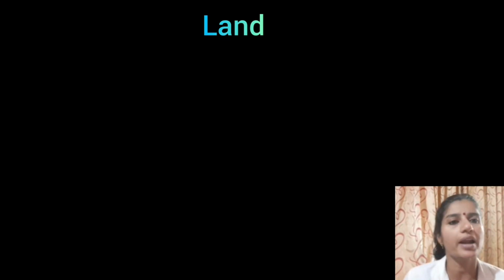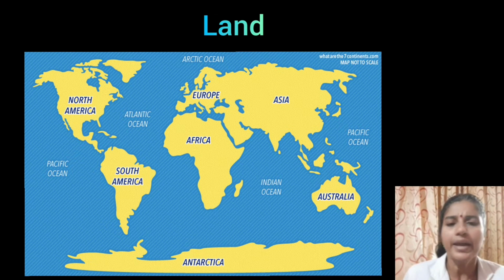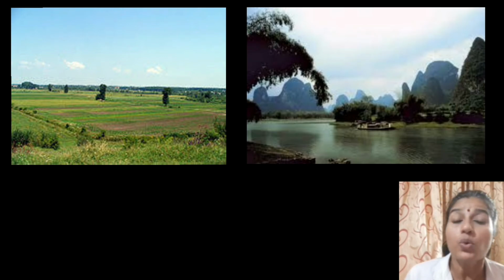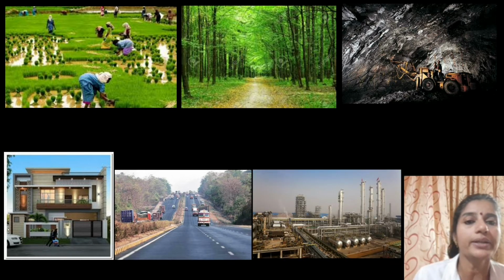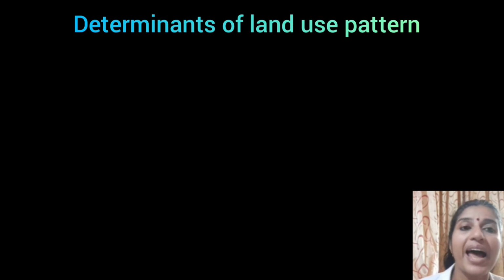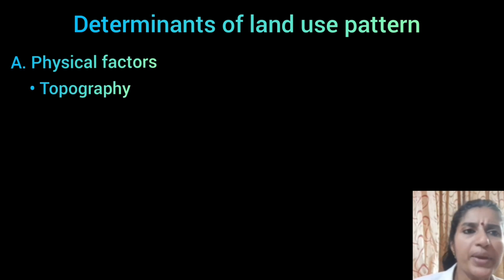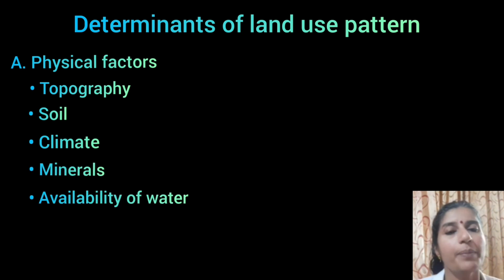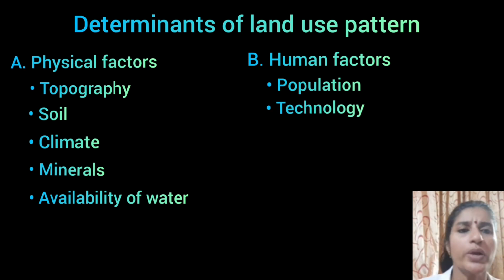CLASS-VIII ,GEOGRAPHY (LAND ,SOIL, WATER, NATURAL VEGETATION AND WILDLIFE RESOURCES-1st SESSION)